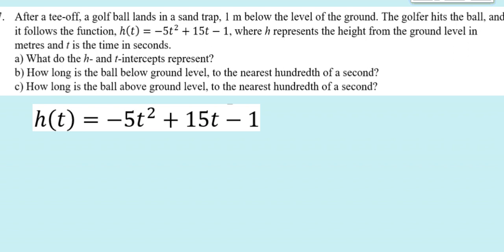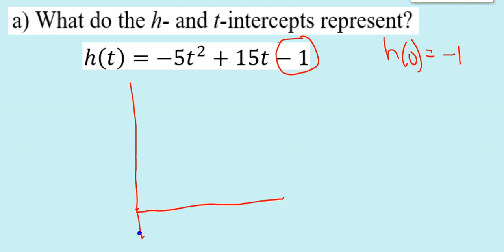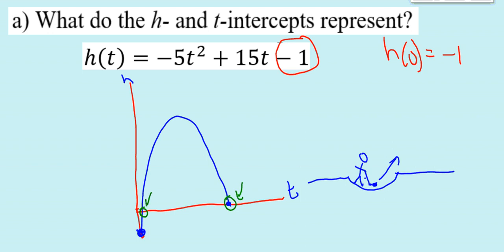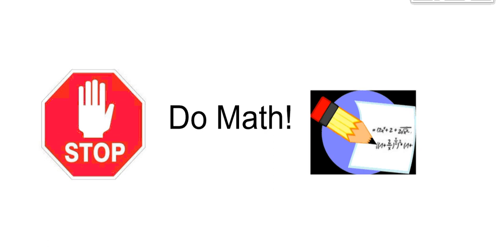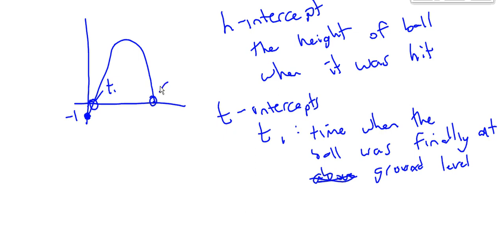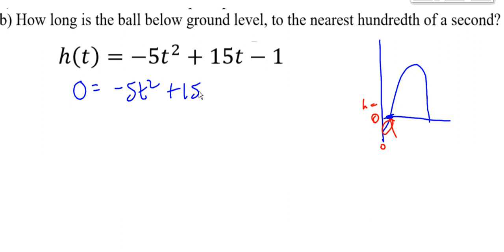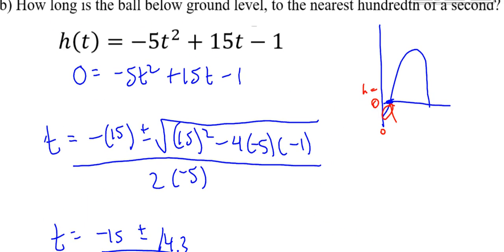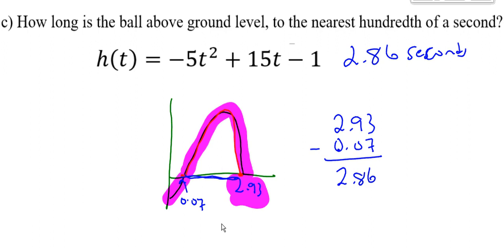3M Question7 Summ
MCF3M Summative Preparation Question #7